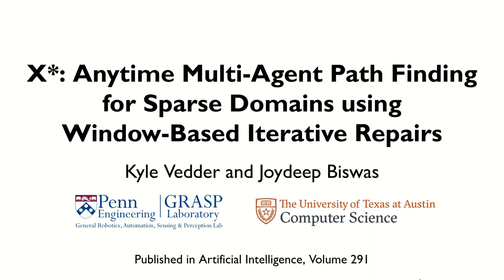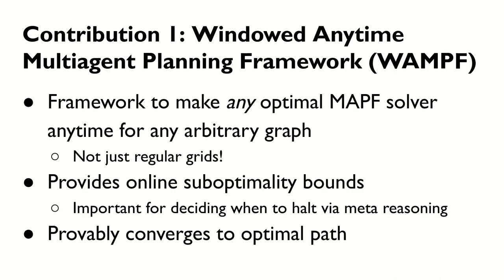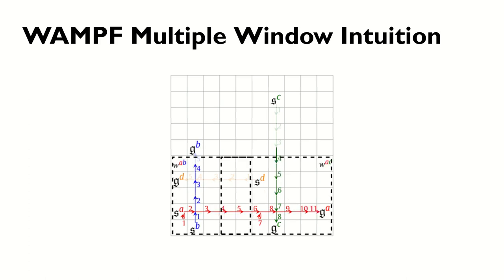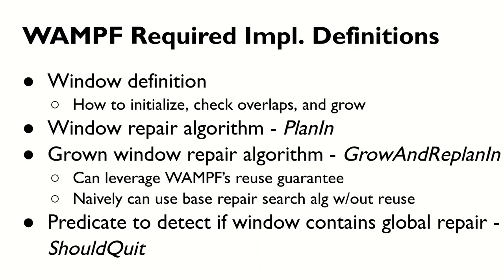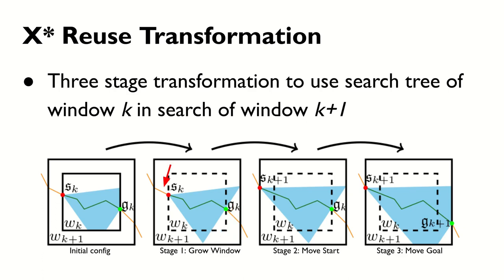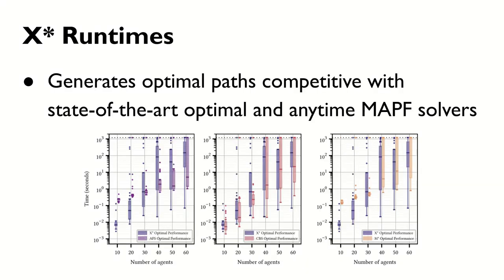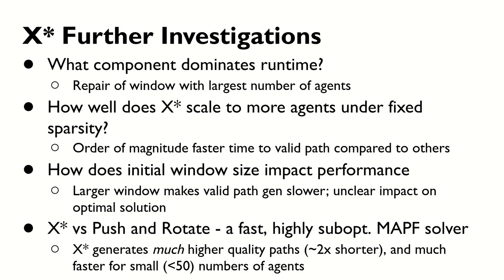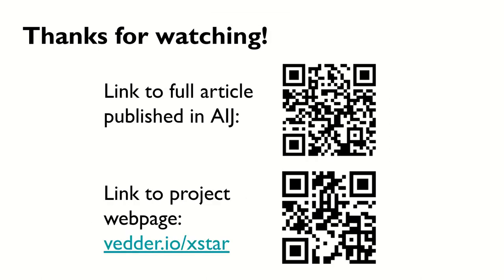X*: Anytime Multi-Agent Path Finding for Sparse Domains using Window-Based Iterative Repairs - Full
We present background and detailed overview of the Windowed Anytime Multiagent Planning Framework (WAMPF), a framework that can make any optimal MAPF solver anytime by exploiting domain sparsity, along with X*, an A*-based efficient implementation of WAMPF.

For more details on this project, including access to the full paper published in Artificial Intelligence Volume 291,